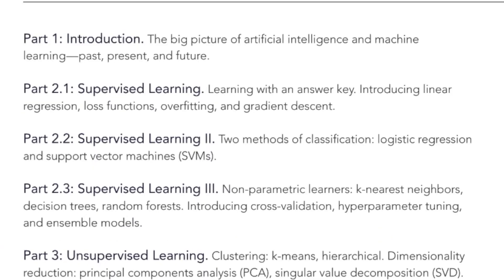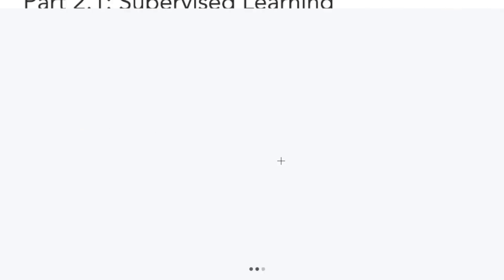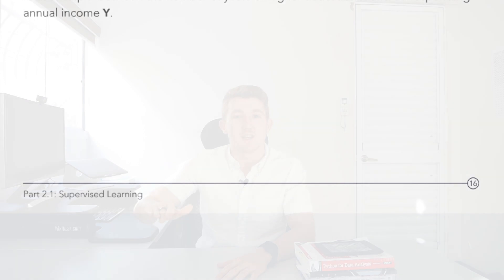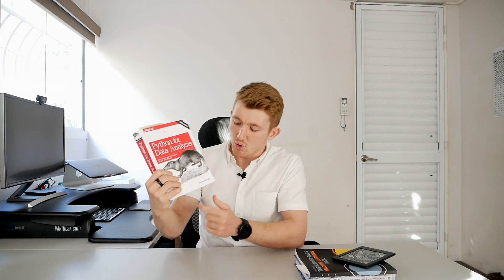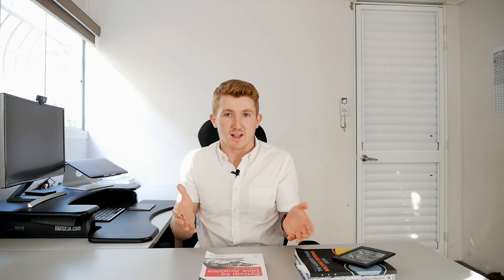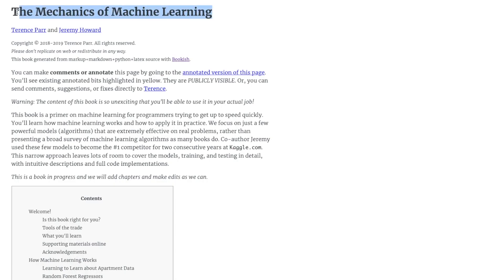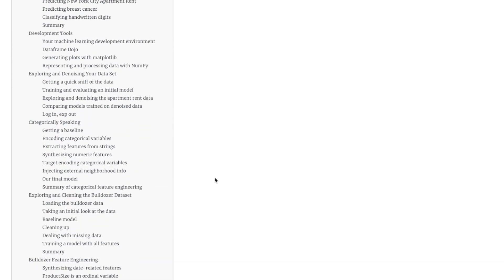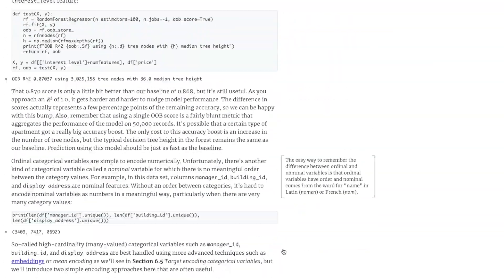These books will help you learn machine learning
Machine learning engineer Daniel Bourke shares some of the best books for learning machine learning. I've been learning machine learning for the past two years now, these books have all been instrumental throughout.

Python for Data Analysis
Hands-on Machine Learning with Scikit-Learn and TensorFlow
Grokking Deep Learning
The Deep Learning Book (buy)